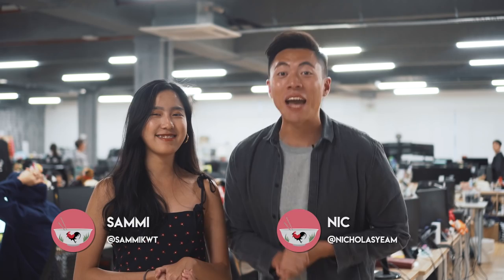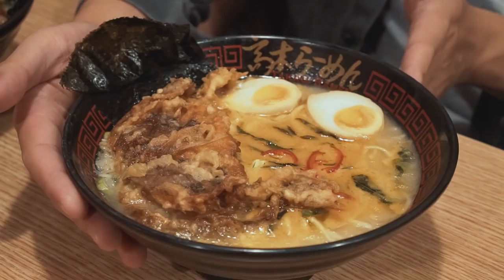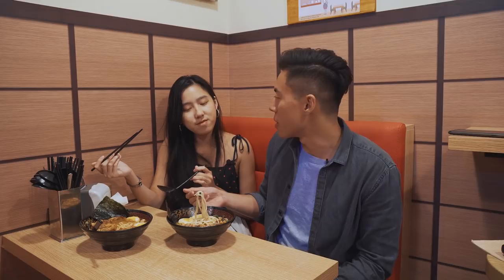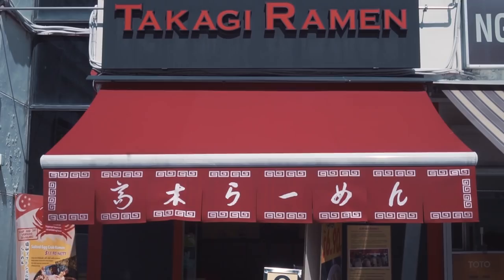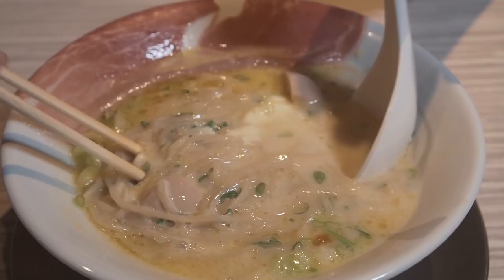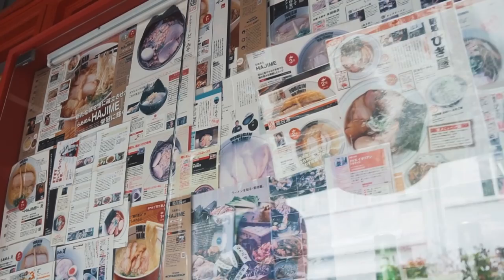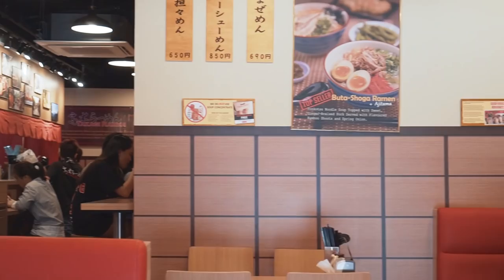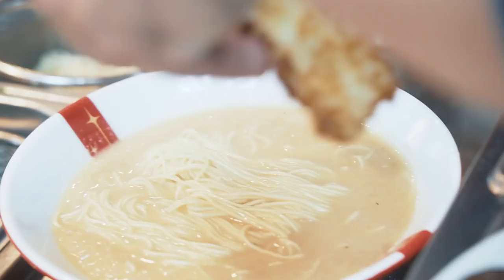Unique Ramen in SG | Eatbook Food Guides | EP 18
In this episode of Eatbook Vlogs, Nic and Sammi explore ramen shops that offer something different than your usual bowl of tonkotsu ramen.

Address for locations

1. Takagi Ramen
51 Ang Mo Kio Ave 3, #01-01C, Singapore 569922

Opening Hours:
Mon - Sun: 11am to 12am

2. Ramen Gallery Takumen
66 Circular Road #01-01 Singapore 049420

Opening Hours:
Mon - Thurs: 11.30am - 10pm
Fri: 11.30am - 12am
Sat - Sun: 11.30am to 3.30pm, 4.30pm - 9pm

3. Ramen Nagi
Suntec City Tower 2, North Wing, #01-512/513, Singapore 038989

Opening Hours:
Mon- Fri: 11am - 3pm, 5pm - 10pm
Sat - Sun: 11am - 10pm

Edited By:
Maverick Chua